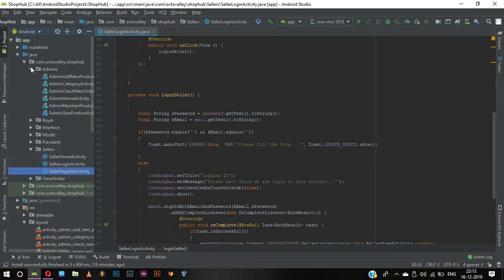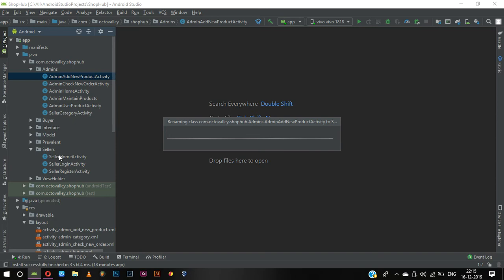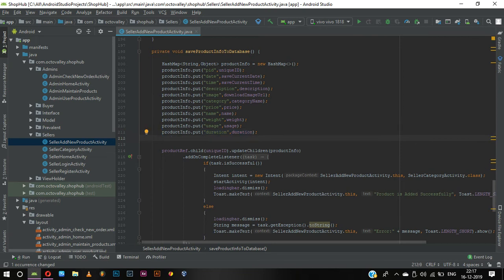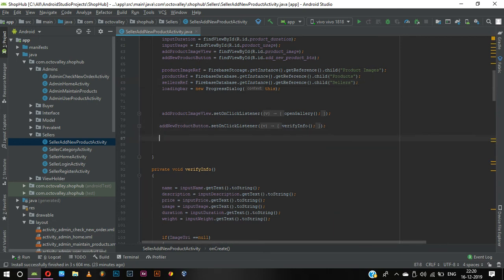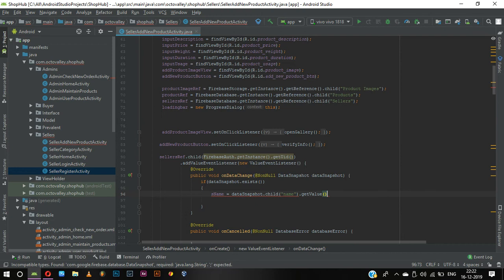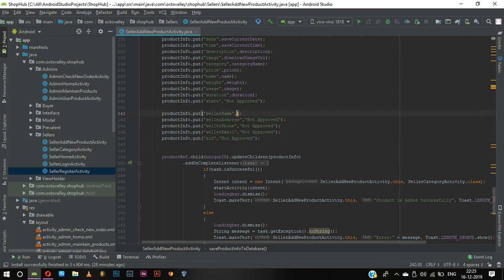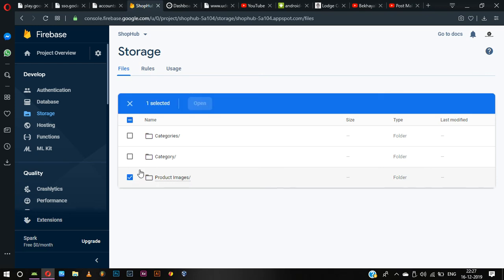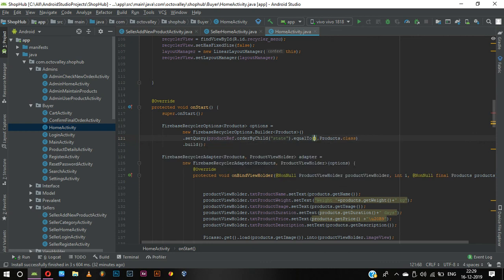95 Seller Add Product